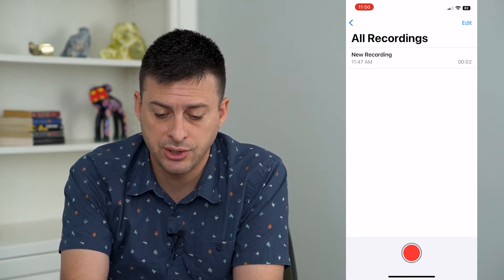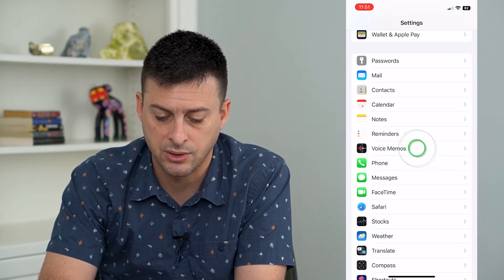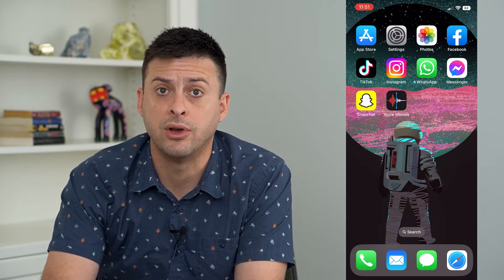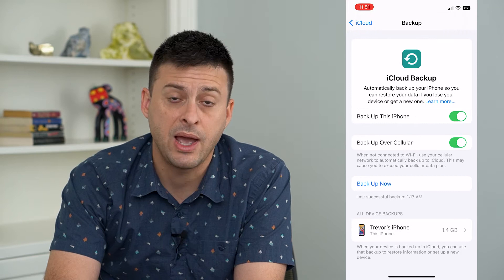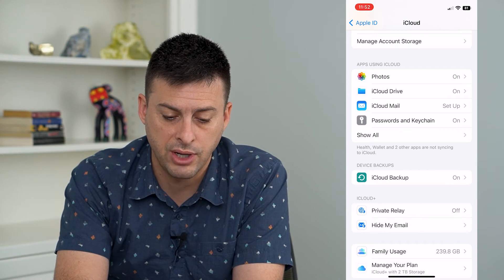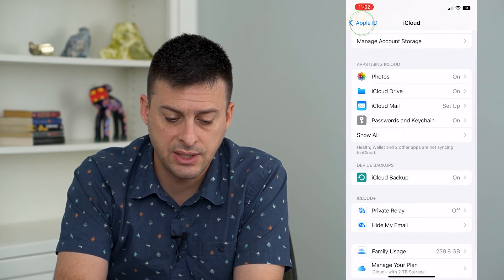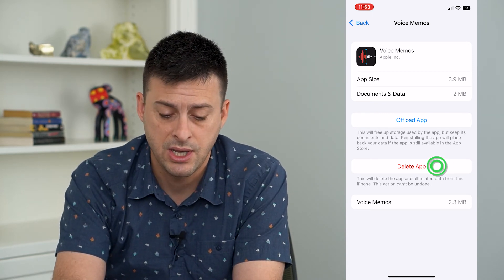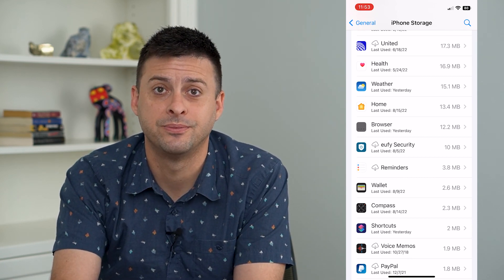How To Fix Can't Delete Voice Memo Data On iPhone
Let's fix your iPhone if you can't delete voice memos or voice memo data after you recorded the audio file.